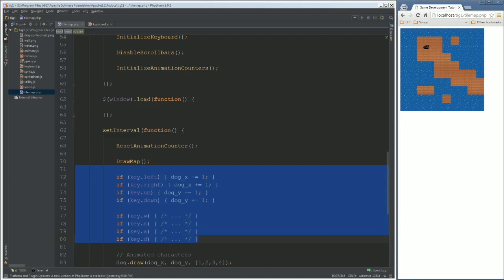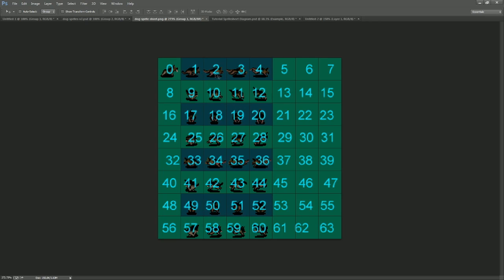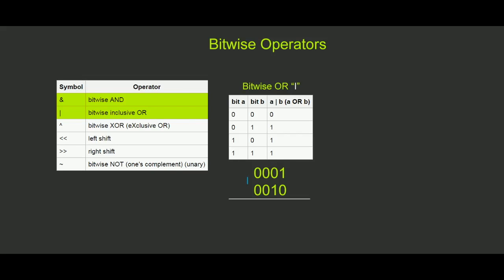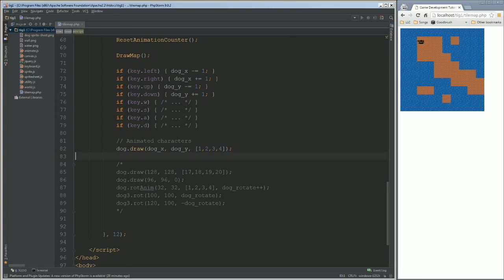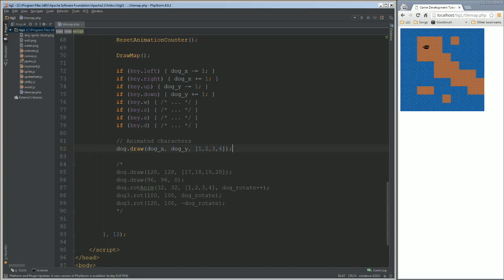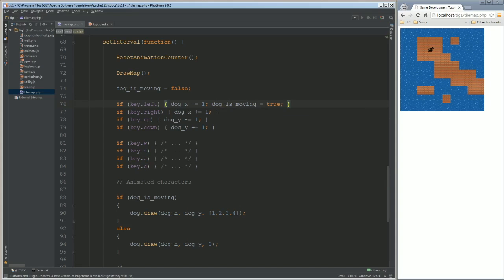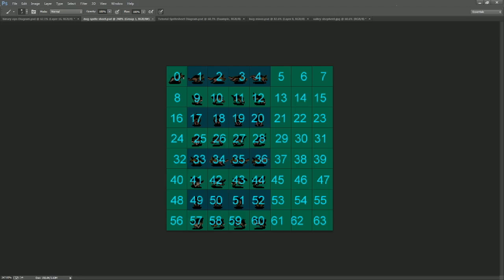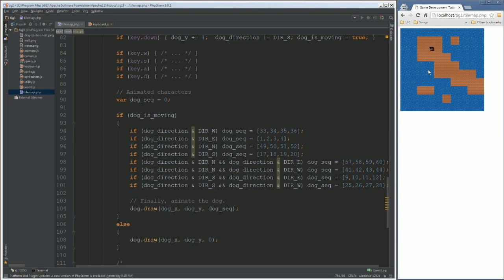JavaScript HTML Game Development Tutorial 10 - Adaptive Character Animation & Keyboard Controls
This is the culmination of keyboard and character animation series. From this point on you can easily expand the source code to start making your own RPG game.

The number of things that can be improved can't be counted, but I will try to cover it in my next tutorials, which do take time to write. Collision detection would be one example. Once you get that done, you open doors to being able to make a multitude of various games, endless runner for example or other platformers.

And finally, this was... JavaScript game engine tutorial series by Dev Tigris (indiedev gamedev tutorial channel). 8-directional keyboard and sprite animation for more realistic character movement and controls. Keyup, keydown events covered.